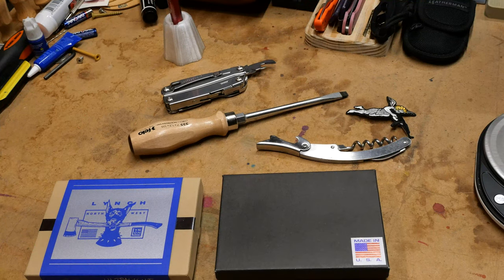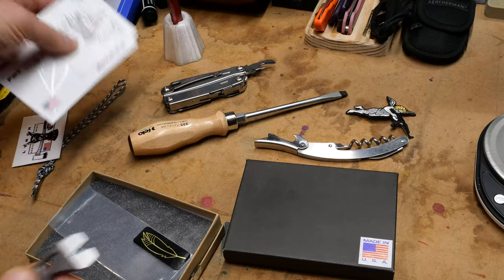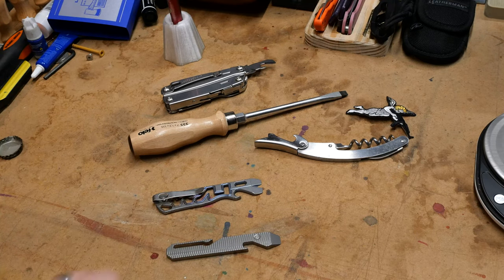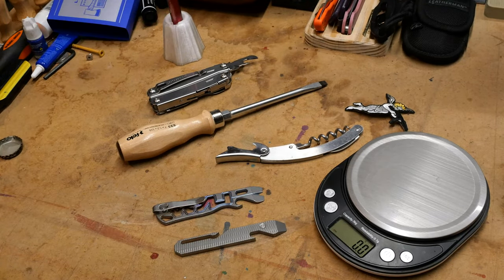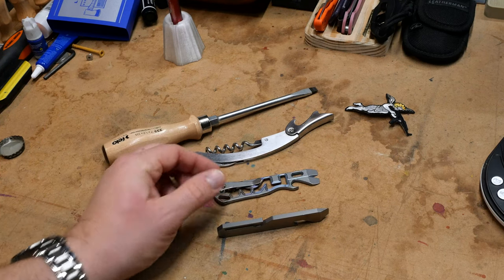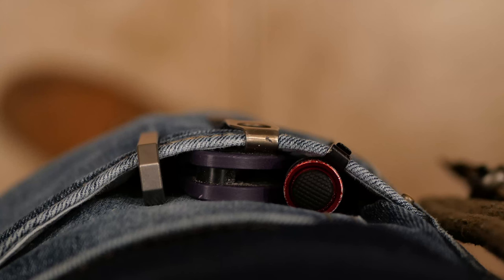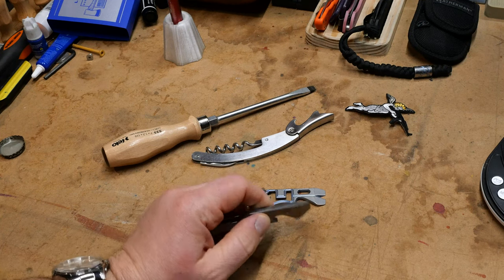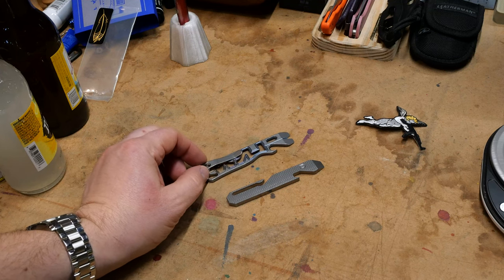$100 Titanium EDC Pry Bar? Gimmick or Greatest EDC Idea?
In this video I review the Lynch Northwest Titanium V1.8 Ultralight All Access Pass Pry Bar and the OZ Machine Company Zirblasted 2.0 Pry Bar. Both pry bars are machined in the USA from titanium and are around $100.

Lynch Northwest is known for their titanium deep carry pocket clips for knives. I found out about them while searching for Spyderco mods and they have been my go-to for deep carry clips ever since. When I saw they had pry bars, I had to have one. Luckily, my brother bought one for me for my birthday. I couldn't just stop at one though, I had to have another pry bar to compare it to. That is why I patiently waited 30 minutes past the supposed drop time for the OZ Machine Company 2.0 Pry Bar.

The Lynch All Access Pass Ultralight is machined from titanium, made in the USA and features a bottle opener, a lanyard loop, a Lynch deep carry clip and a pry end with a cut out for nails. The machining is great and so is the finish. It is stonewashed which is common but it’s also fade anodized in the machines grooves. It looks killer.

The OZ Machine Company zirblasted pry bar 2.0 is another great option when it comes to an edc pry bar. Both fit nicely in your pocket, both are around the same price. The OZ Machine Company features a pry end and a bottle opener. It does not have a lanyard hole, jimping, or a detachable pocket clip. The pocket clip is machined in. Overall, it’s a great pry bar, very nicely machined.

I don't get any kickbacks from these links.

If you are looking to purchase one of these pry bars, your best bet is to join an EDC community and grab one off the secondary market. I waited 30 minutes past the drop time for the OZ constantly refreshing their site to be able to grab one. I had a sweet purple one in my cart and it got snatched. Luckily I was able to get my hands on this Zirblasted one. Beggars can’t be choosers.

Lynch NW All Access Pass Ultralight Pry bar v1.8

Felo Screwdriver Set

My watch - Hamilton Jazzmaster Day Date